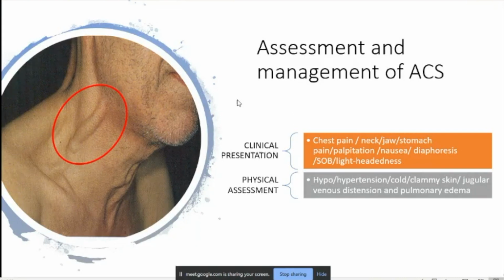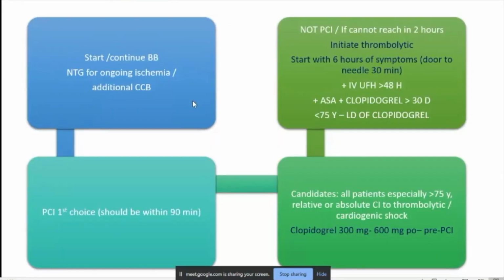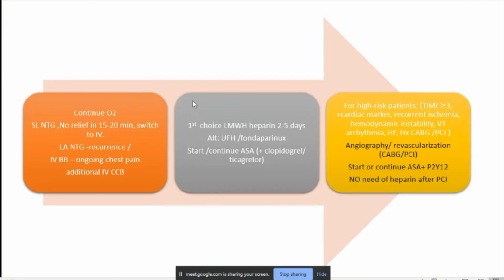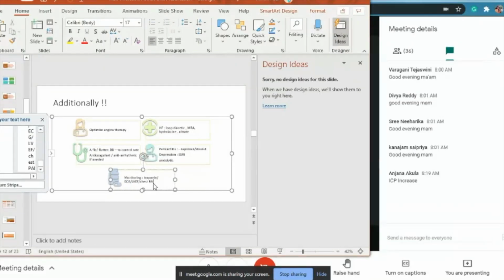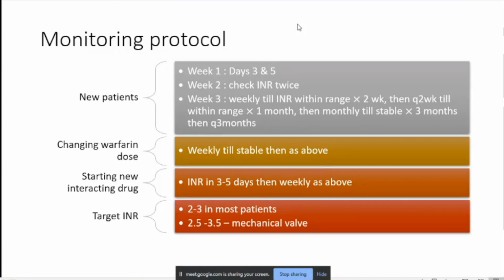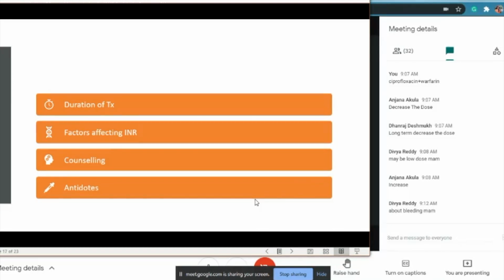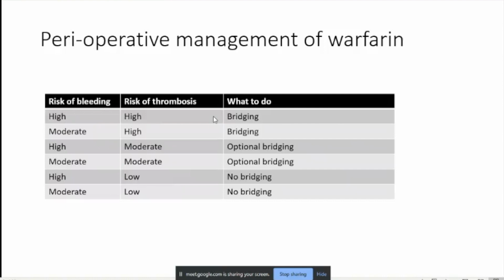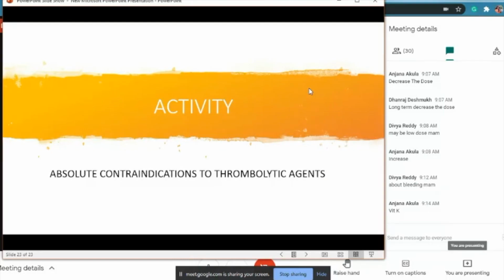Cardiovascular Therapeutics Session 5 Acute Coronary Syndrome by Dr Nimin Paul Pharm D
After successfully conducting the Infectious Diseases Module in May 2020, Avenida Academy is back with one more exciting Module - Cardiovascular Therapeutics.

Avenida Innovations with its two verticals: Avenida Academy and Avenida Practice, envisions to create a better world by changing the way Education is Offered and healthcare is Delivered. Avenida Academy partners with individuals, institutions and help them in their pursuit of professional excellence. Avenida Practice offers clinical pharmacy services, continuum of care and provides chronic diseases management solutions. Whether you wish to go abroad to stay back in India, whether you are looking for training to upskill or find a job or pursue higher education, Avenida Innovations through its range of experts from across the globe, has something for everyone.